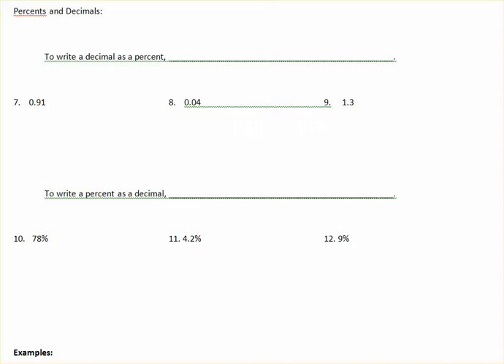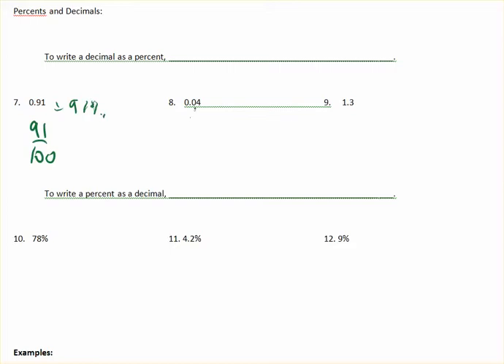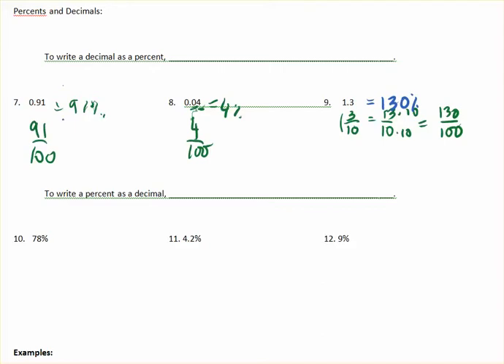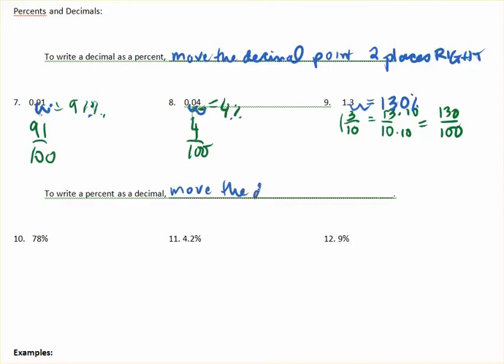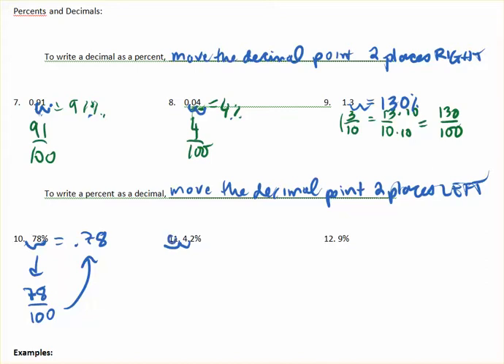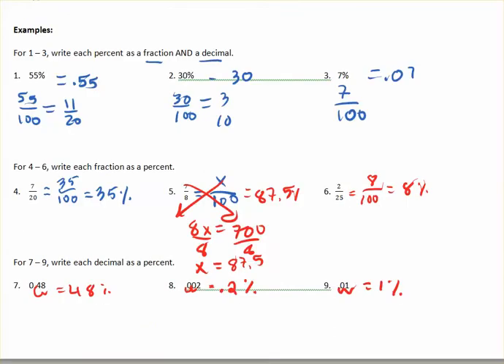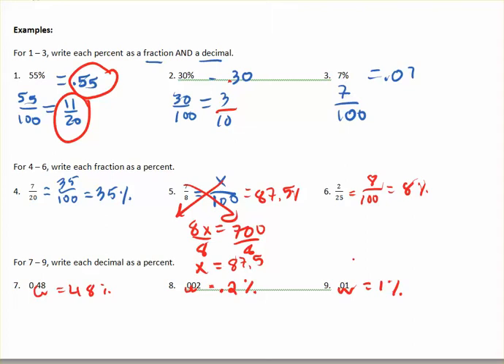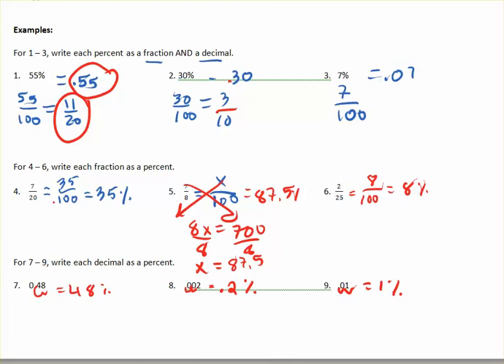Section 6.1 (part 2) - Percents and Decimals